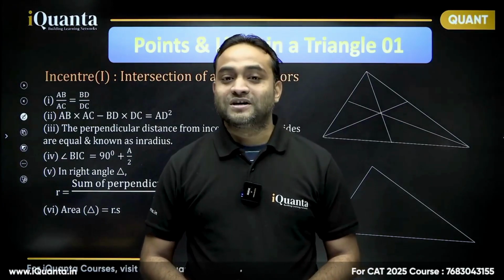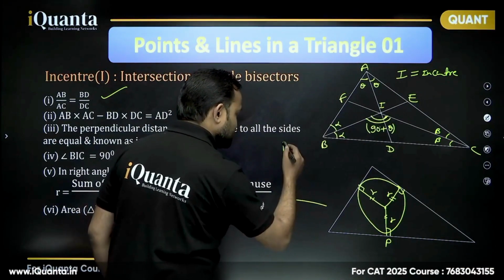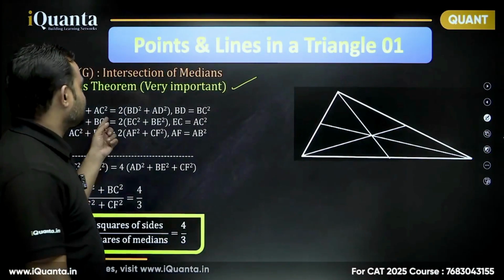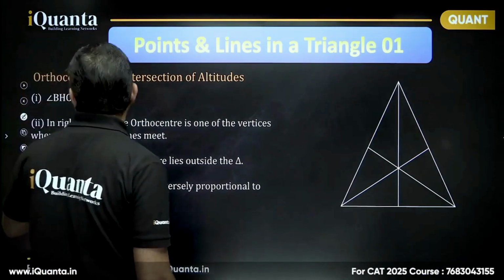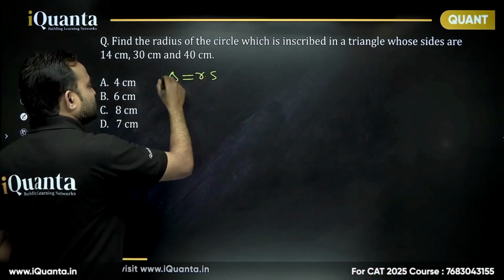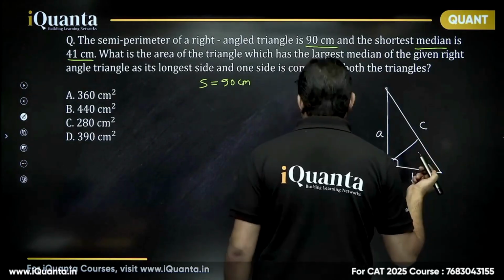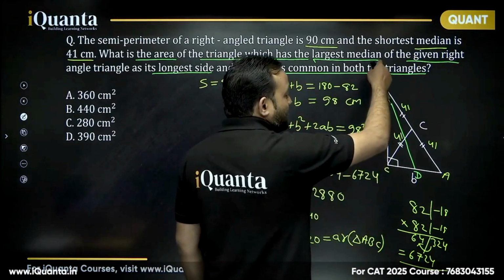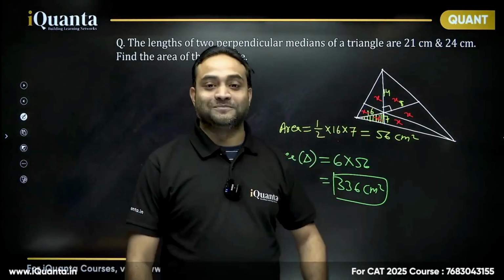IPMAT Geometry 6 | Points & Lines in a Triangle 1 | IPMAT Geometry Playlist | IPMAT Indore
Welcome to the IPMAT Geometry Playlist by iQuanta! 🚀
In this session, we begin with IPMAT Geometry 1, a complete, step-by-step guide to mastering Geometry for IPMAT Indore 2026 & IPMAT Rohtak, JIPMAT 2026.

If you’re preparing for IPMAT Geometry questions, this video will help you build strong fundamentals and learn shortcuts to solve problems faster. From Triangles, Circles, Polygons, Mensuration to Coordinate Geometry, we cover everything you need for IPMAT Quantitative Ability.

👉 What you’ll learn in this video:

Basics of Geometry for IPMAT
Must know theorems & formulas for IPMAT Quant
Previous year IPMAT Geometry questions explained
Tips & tricks to score high in IPMAT Indore Quantitative Aptitude

📌 This is the first video of our IPMAT Geometry Playlist, designed to give you an edge in your IPMAT preparation.

✨ Whether you’re targeting IPMAT Indore  or IPMAT Rohtak or  JIPMAT, this Geometry series will strengthen your Quant and boost your chances of cracking the exam.